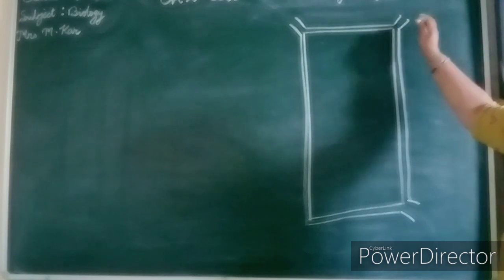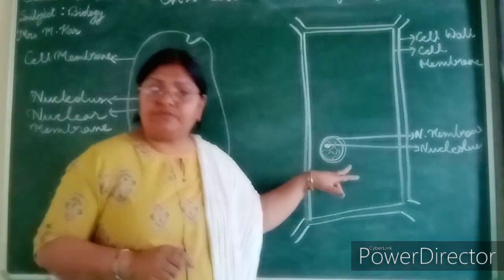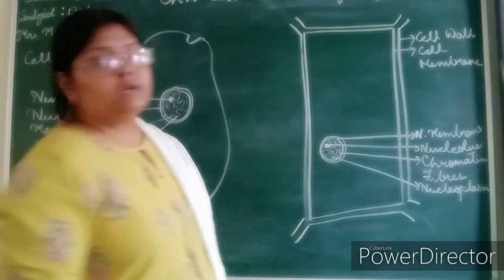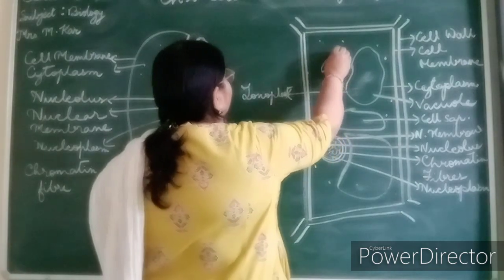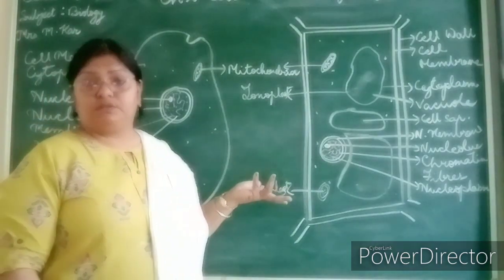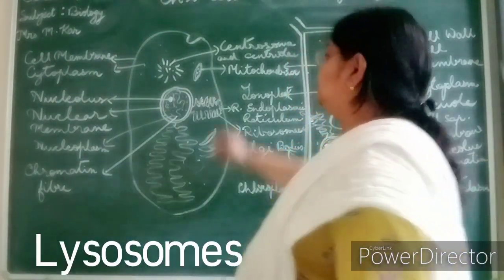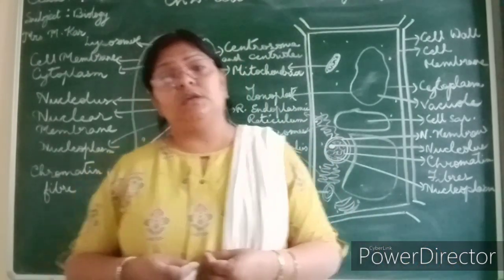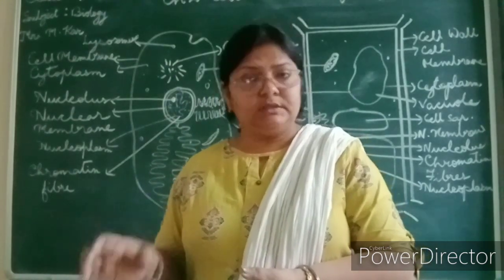ICSE Class 6 chapter Cell (part 2)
The Indian Heritage School